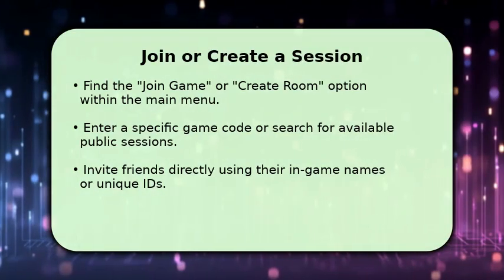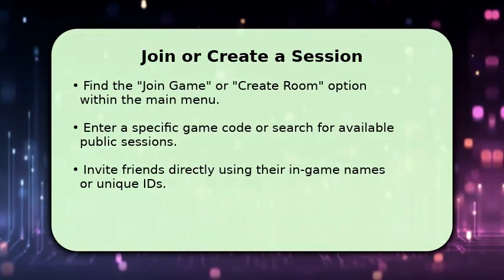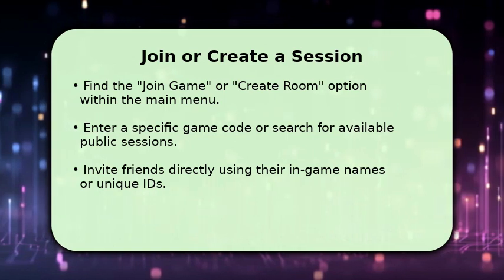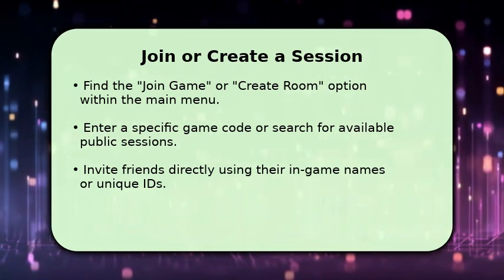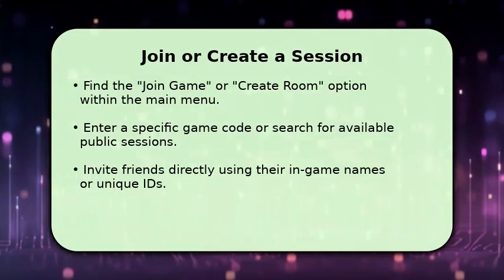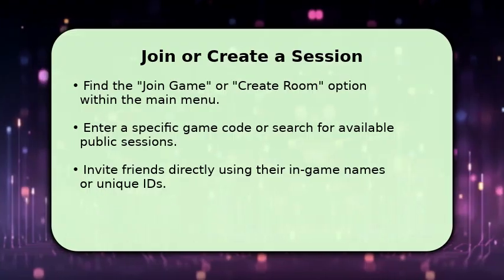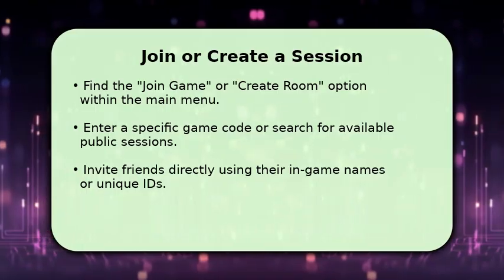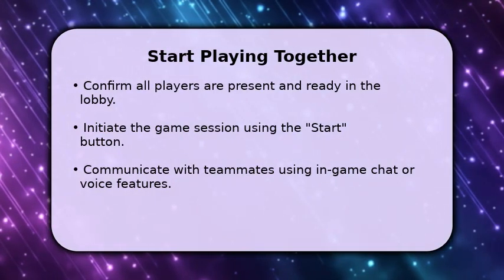How To Login Play Together - Step By Step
▸ (v) Are you having trouble logging in to play together with your friends? Don't worry, we've got you covered! In this step-by-step guide, we'll walk you through the process of logging in and playing together. From setting up your account to joining a game, we'll cover everything you need to know. Whether you're new to gaming or just having trouble getting started, this video is for you.